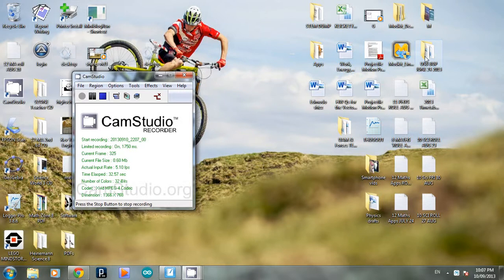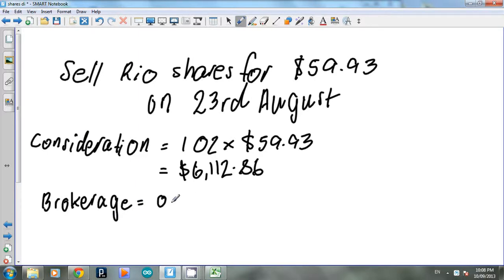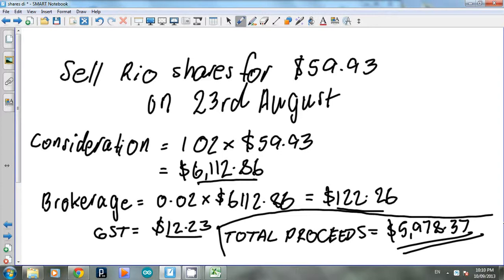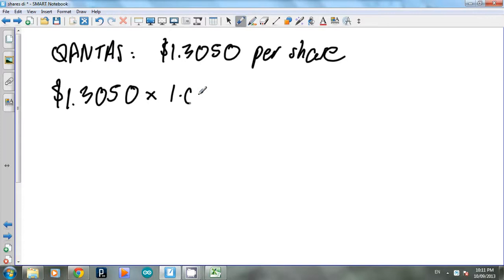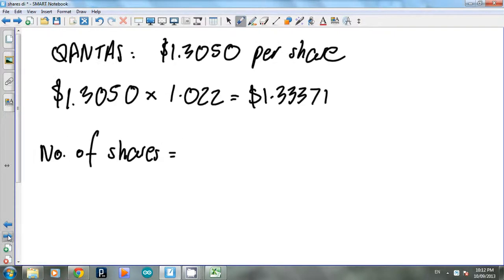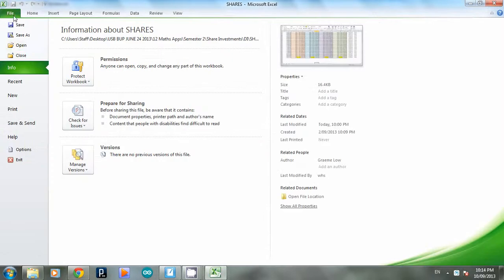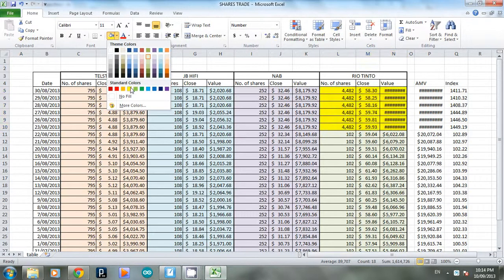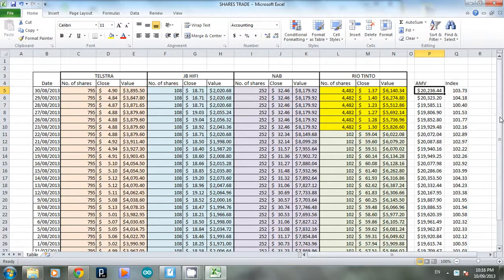Shares DI 2014: PART 6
Covers how to find the proceeds of selling shares, how to use the proceeds to buy shares in a new company, and how to adjust your Excel spreadsheet to reflect these changes.